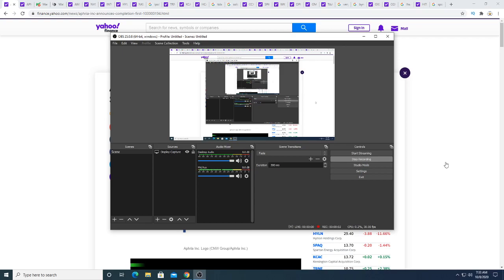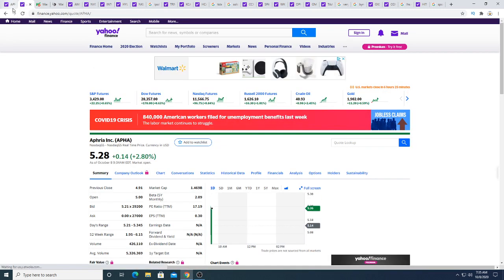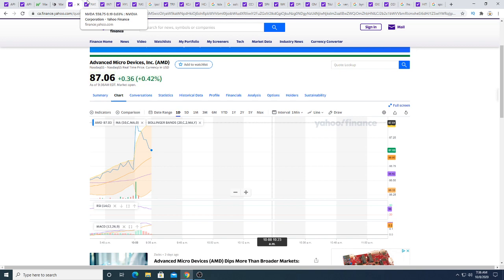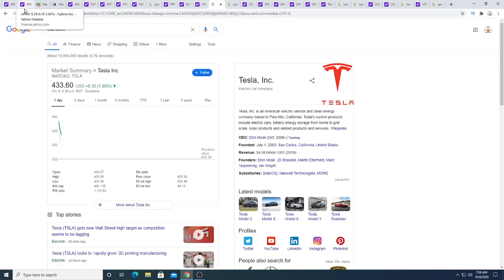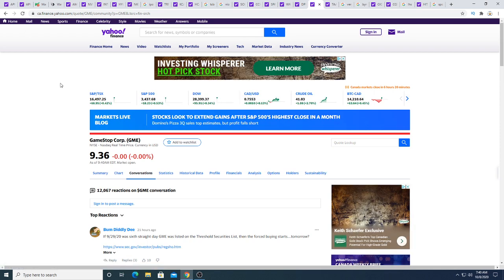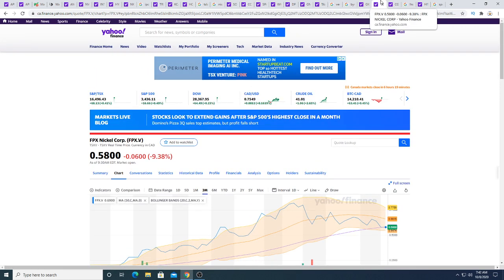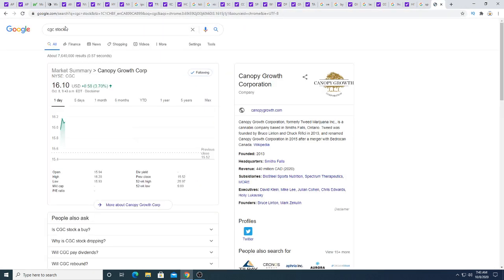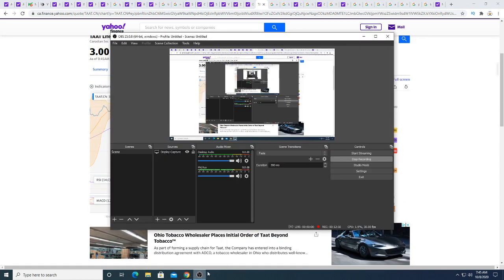Aphria is finally shipping product to Germany